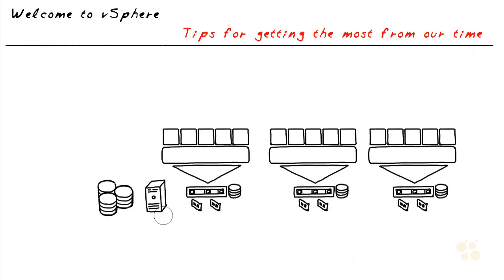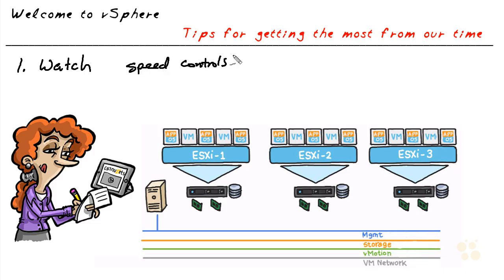1 Welcome to vSphere 6.5